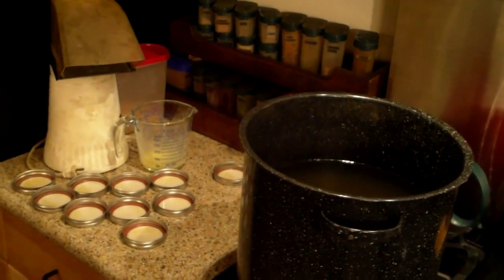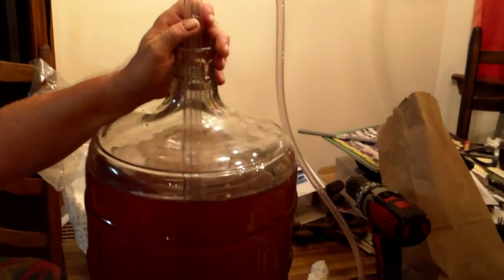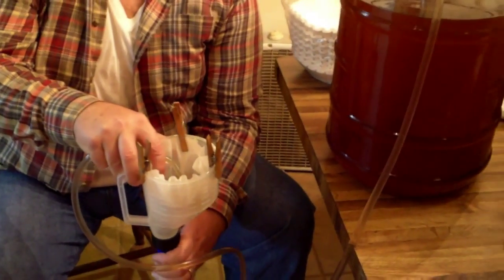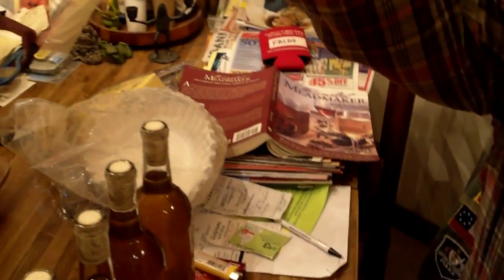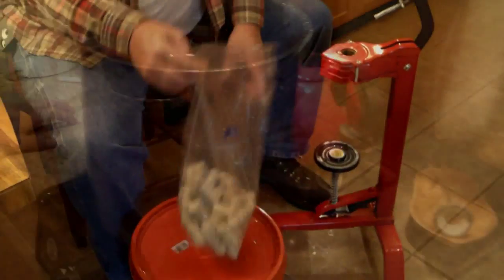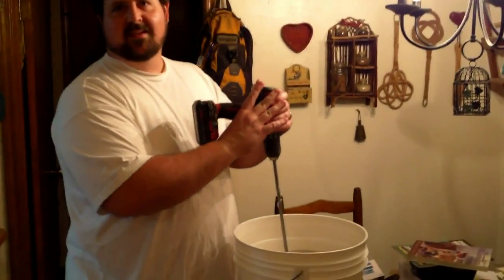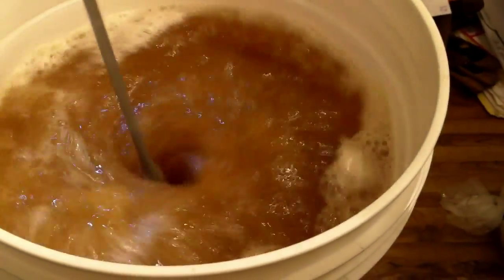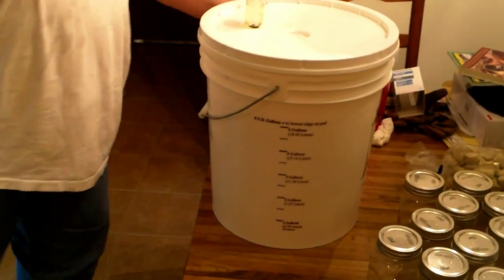Making Mead For Bartering Part 2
I like storing unusual items for bartering.  I already use honey to barter with but I have plenty of that so I am taking some my honey to make mead.  This time we used some honey contributed by a friend who will share in the end product.  Although I did taste this batch I quit drinking alcohol a long time ago so this is safe at my house and will only be used for bartering.  Check out Dafrogtoad's channel.  He is teaching me how to make it.